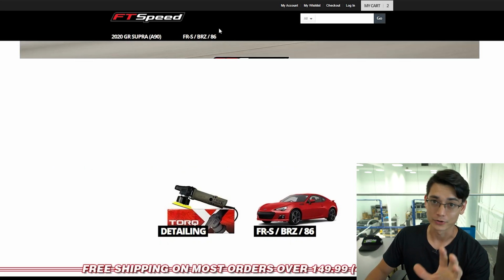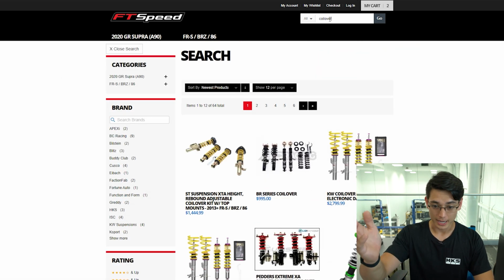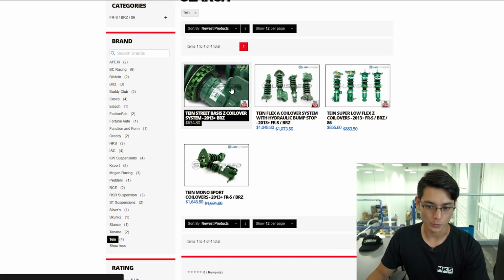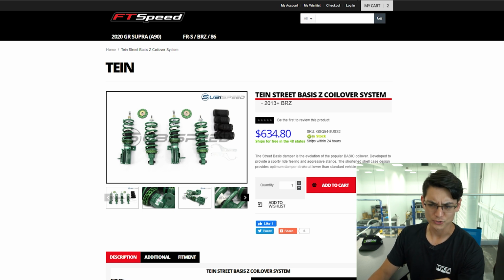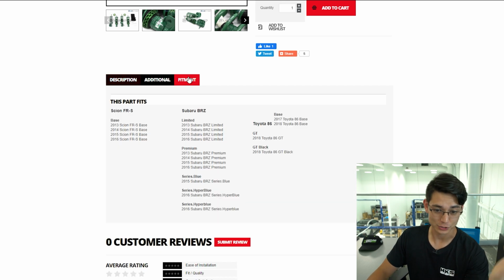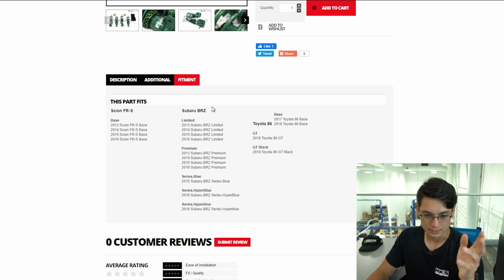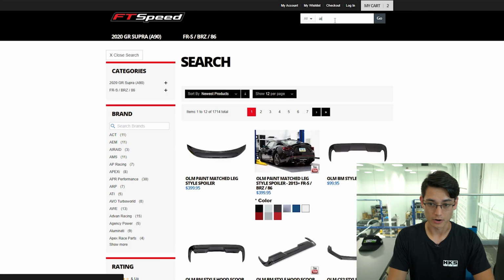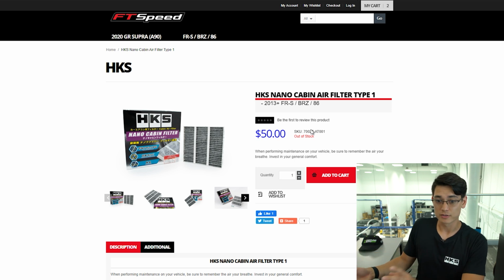Forth Of July 2020